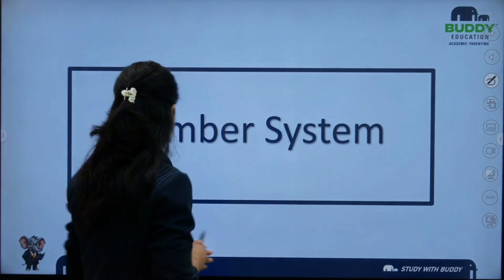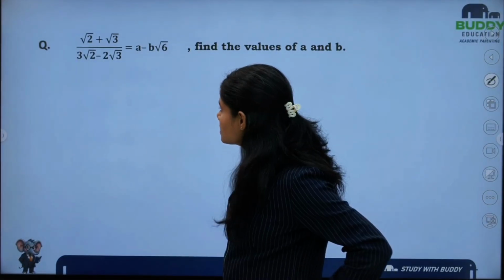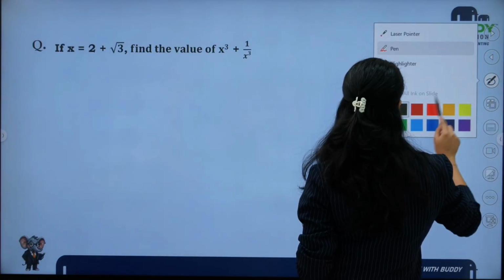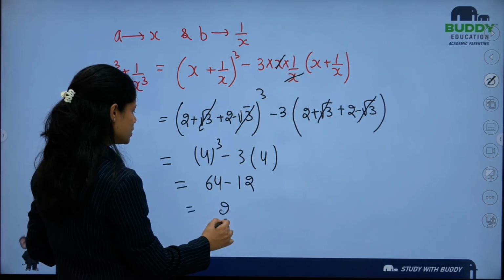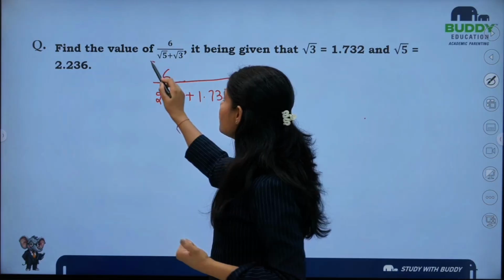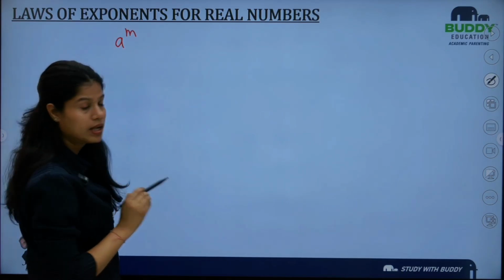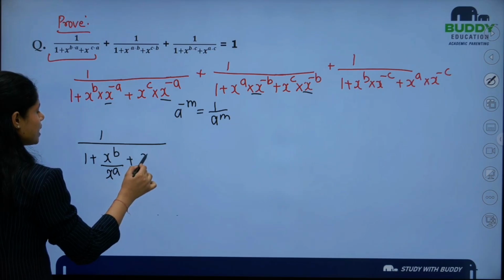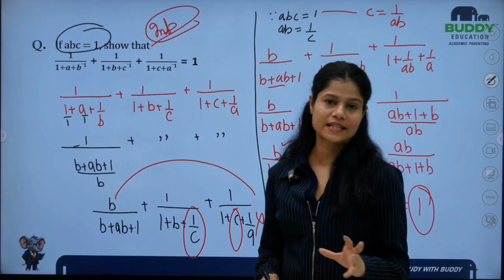Class 9 | Number System | Term 1 | 2025-26 | Easiest Explanation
Welcome to our Class 9, Term 1 series on the chapter The Number System, taught by expert educator ,Monica Ma'am, exclusively for the 2025–2026 academic session!
Watch, Learn & Master — absolutely FREE on YouTube!

We’re excited to launch the all subjects series — Physics, Chemistry, Math, and Biology and SST — for Class 9 starting 12th July, live on YouTube!
✅ Term 1 Completion
✅ Completely FREE
✅ Expert teachers
✅ Covers Science and Math  and SST core concepts

Join us and get ahead in your preparation for school exams, JEE/NEET foundations, and Olympiads.